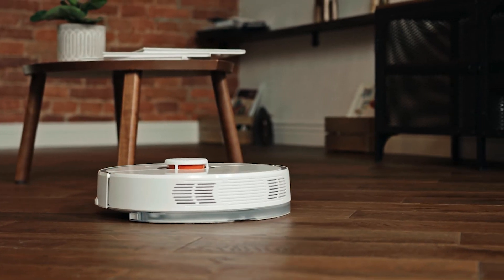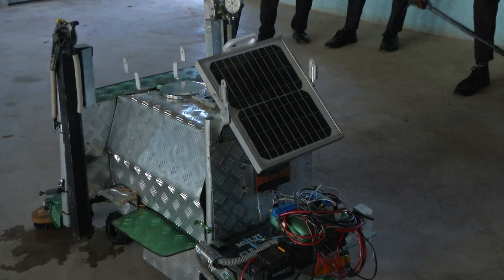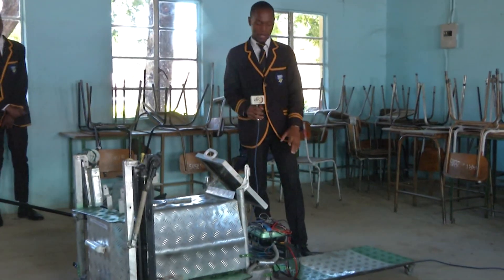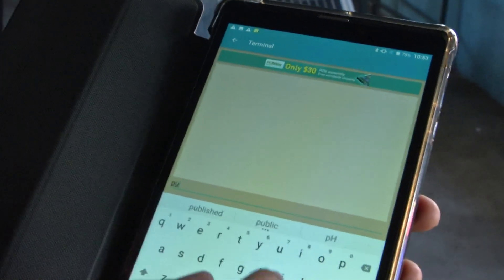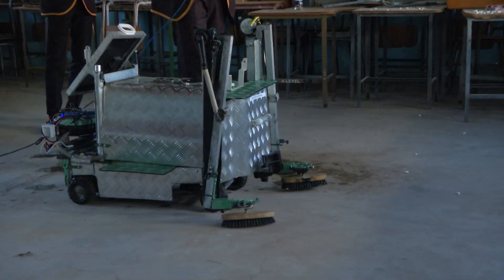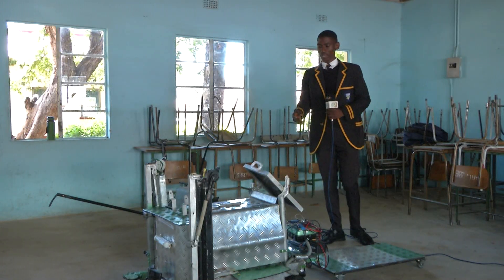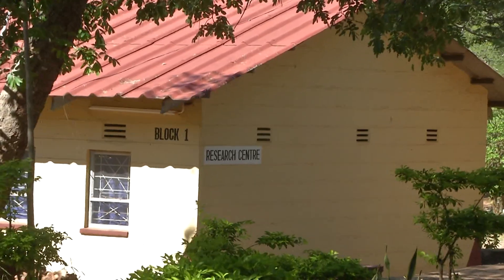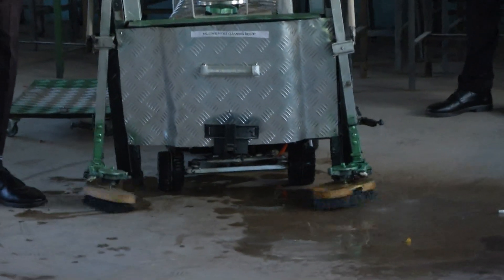Mosi-oa-Tunya High School students invent a multi-purpose cleaning robot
Multipurpose cleaning robots have gained traction globally in recent years due to their ability to perform repetitive cleaning tasks efficiently. Zimbabwe is alive to this, and students at Mosi-oa-Tunya High School in Victoria Falls, riding on the new education thrust, have invented a remote multipurpose cleaning robot.